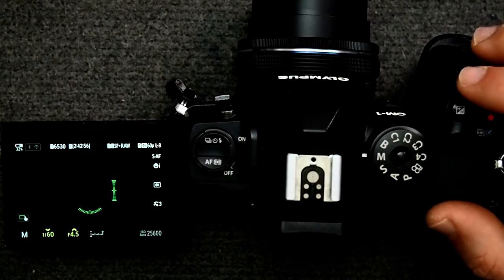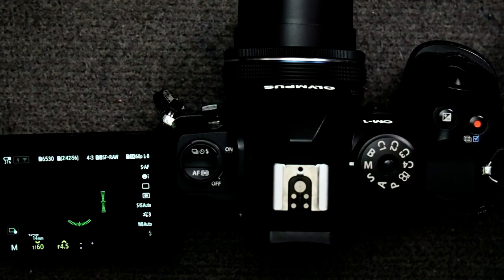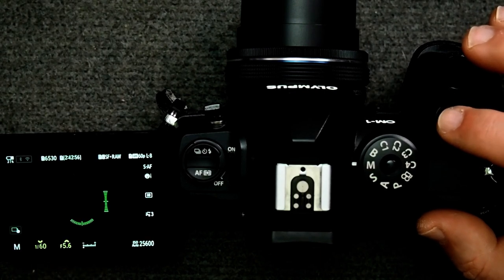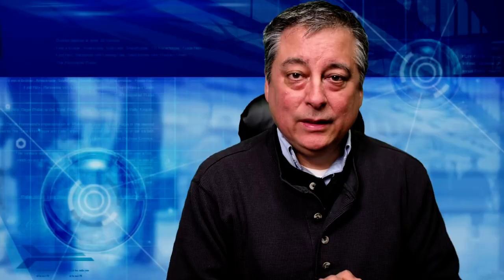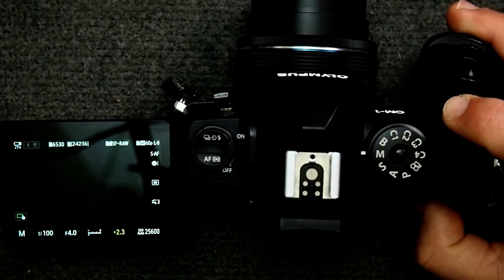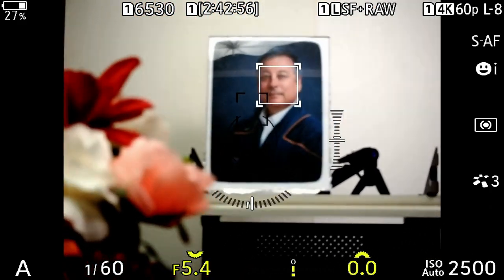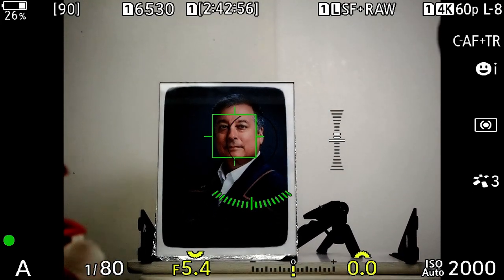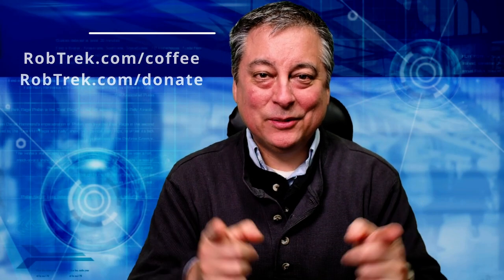Olympus OM-1 Exposure Compensation Button Weirdness & The Vanishing Face Detect Box, ep.400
Today I answer two questions.  Why does the exposure compensation button work sometimes and sometimes not?  Why does the face detect box disappear when I half press the shutter button?

00:14 Question One Exposure Compensation Button
01:03 Dual function of the EC Button
01:42 Normal Operation - Push and Hold
01:57 The Confusing Part
04:23 Bonus Tip - Resetting EC to 0
04:50 Question Two - Face Detect Box Disappears
05:25 Normal Operation of Face Detect
06:10 Duplicating the Problem
07:15 Buy Me a Coffee

My eBay Link ad*